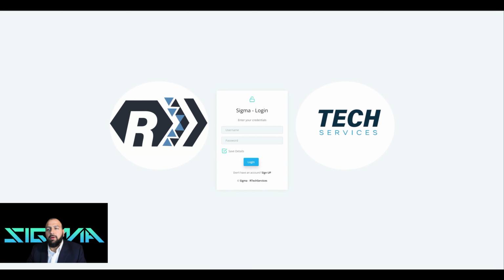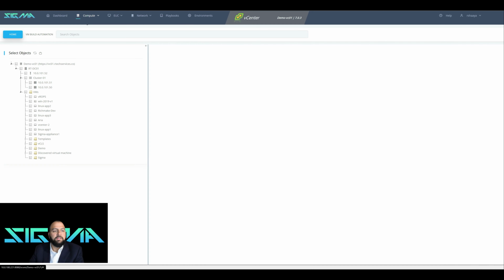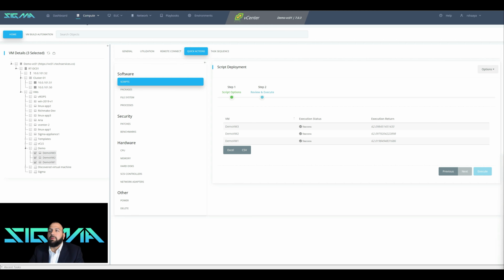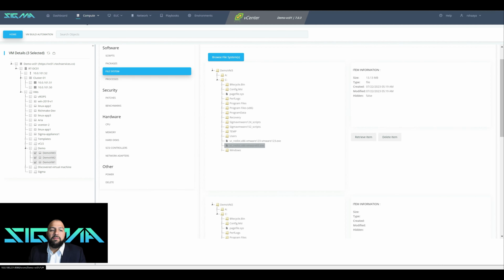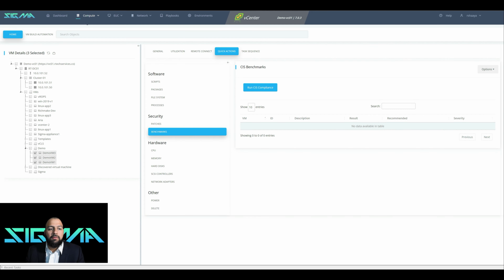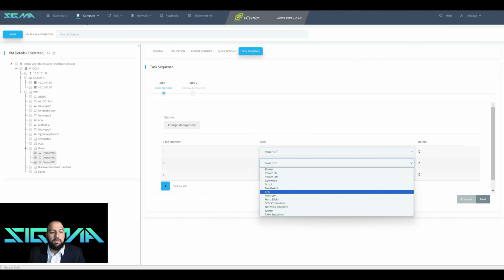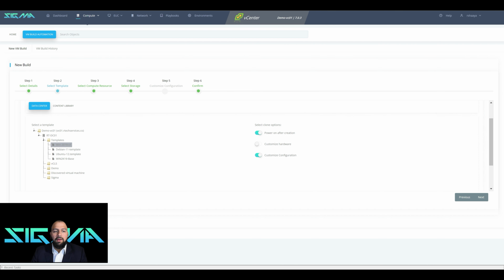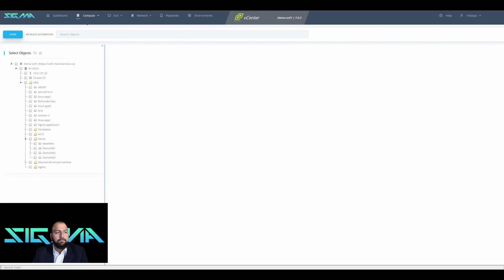Sigma - VMware Demo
00:00 Introduction & Login
00:45 Environment Integration
02:41 Dashboard
03:21 Compute Alerts, Cluster & Host Details
06:02 General VM Information & Utilization
07:27 Remote Control
08:22 Script Deployment
15:09 Software Package Deployment
16:31 File System Browser
17:53 Processes
19:12 Patch Management
21:43 Security Benchmakrs
23:23 Hardware
27:40 Task Sequence
29:18 New VM Creation
32:35 VM Creation From Template